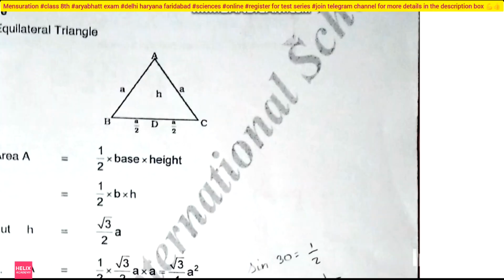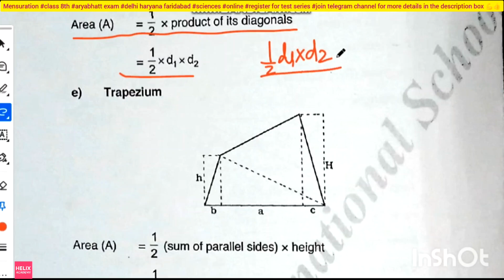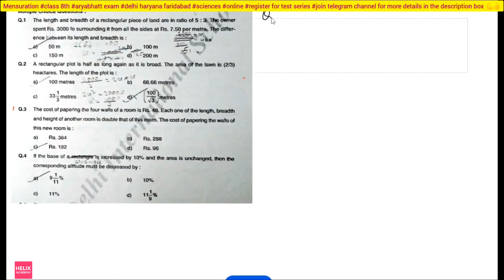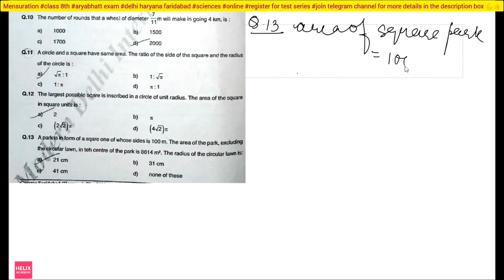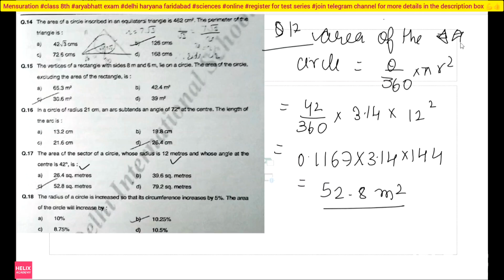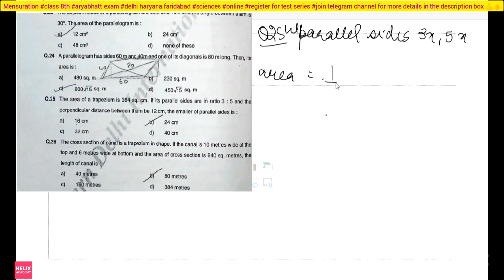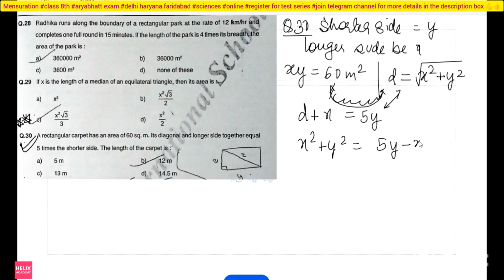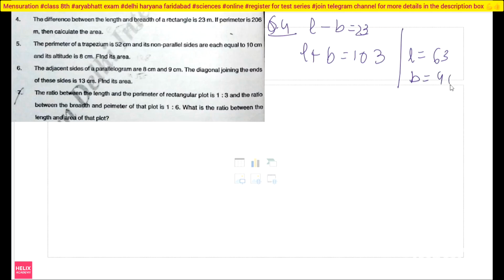mesuration class 8th aryabhatt math aryabhatt olympiad class8 class 9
📏 Mensuration | Class 8 Maths | Aryabhatt Exam & Olympiad Preparation | Helix Academy 🎯

Welcome to Helix Academy — your ultimate platform for Olympiad & Aryabhatt Exam preparation in Maths and Science! 🚀

In this video, we’ll cover the important formulas, tricks, and question-solving techniques from the chapter Mensuration for Class 8 CBSE & ICSE students.
Perfect for Aryabhatt Exam, Maths Olympiad, and school exam preparation.

📘 Topics Covered:
🔹 Surface Area & Volume Concepts
🔹 Cubes, Cuboids, Cylinders, and Cones
🔹 Area of Circle, Triangle, and Quadrilateral
🔹 Formula Shortcuts & Memory Tricks
🔹 Important Objective + Subjective Questions

🎯 Best For:
✅ Class 8 Maths Board & Olympiad Students
✅ Aryabhatt Exam Aspirants
✅ School Test & Half-Yearly Preparation
✅ Competitive Foundation Learners

📲 Get Free PDFs, Notes & Practice Sheets:
All Mensuration notes, formulas, and question PDFs are available on our Telegram Channel.

💡 Follow Helix Academy for:
📚 Complete Maths & Science Video Lessons
📖 Test Series for Olympiad & Aryabhatt Exams
🎥 Chapter-wise Concept & Question Discussion